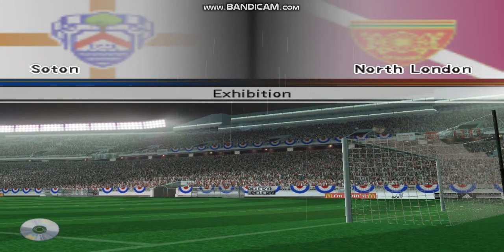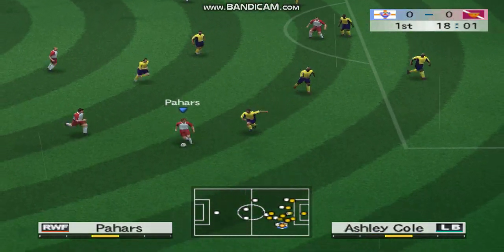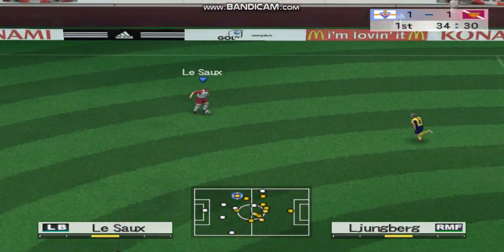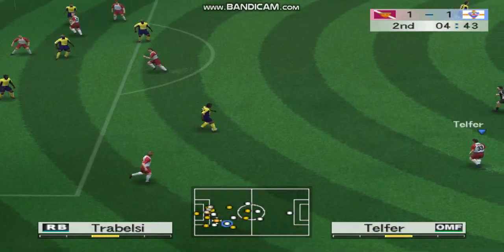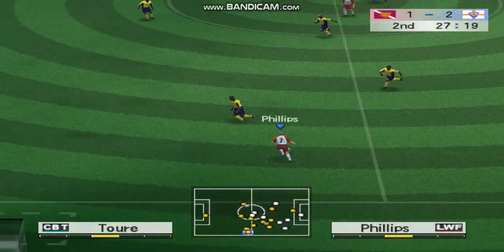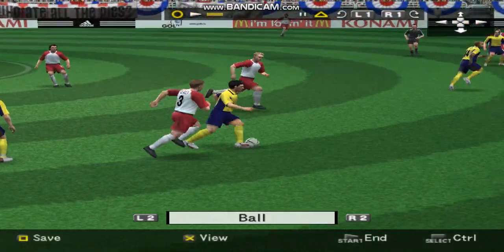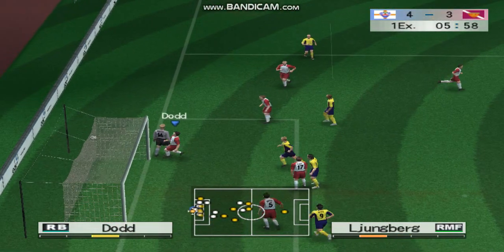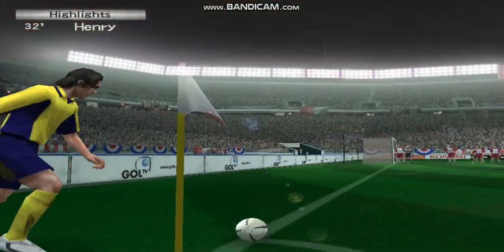Southampton vs Arsenal 4-3 - Wining Eleven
Welcome to Legendary Football from Wining Eleven 8
This is a friendly match between Southampton vs Arsenal. It ended 4 goals to 3 in favor of the Saint at the Amerigo Atlantis Stadium. Southampton squad comprises of Beattie, Svensson, Pahars, Phillips, Fernandes and Lundekvam defeated Arsenal squad comprises of Henry, Veira, Bergkamp, Pires, Ashley Cole and Toure.
Southampton started the game on the front foot and opens the score sheet in the 24 minute of the game when Beattie pound on the rebound of Philips header that hit the cross bar. Arsenal responded well and had a short saved by the goal keeper in the 28 minute. The gunners got the equalizer in the 32 minute from Thierry Henry header from a corner kick. Southampton press well and should have scored more, but it ended 1 apiece in the first 45 minute. Coming into the second half Arsenal started on the front foot but cannot stop Southampton from scoring in the 56 minute from a fantastic team move and a fantastic finish. Southampton continues their pressing and scored almost the best goal of the game with a beautiful move from the midfield and Svensson scored the goal from Beattie assist to double their lead. Arsenal kept hope alive when Patrick Vieira scored the best goal of the game with a beautiful strike from outside the box. Arsenal complete their comeback when Thierry Henry benefited from Southampton defenders poor defending in two minute before the final whistle to extend the game to extra time. Just 2 minute inside the first half of extra time Southampton restored their lead and maintains it till the end.
Tell us which match you will like to see.